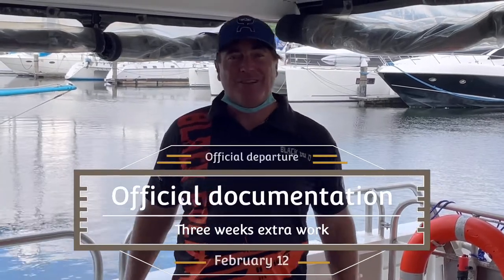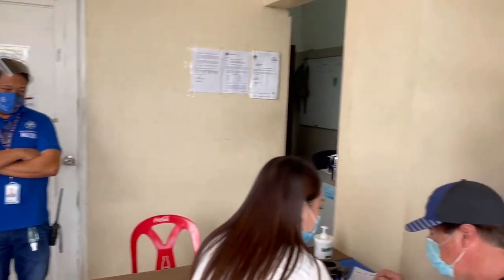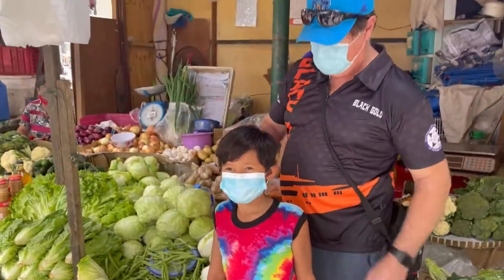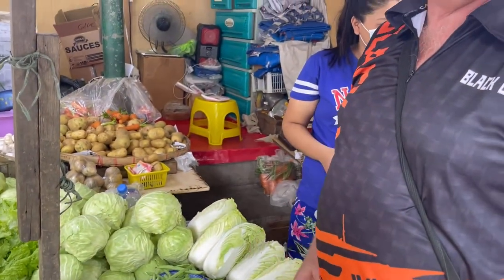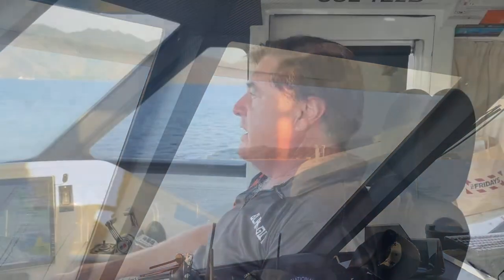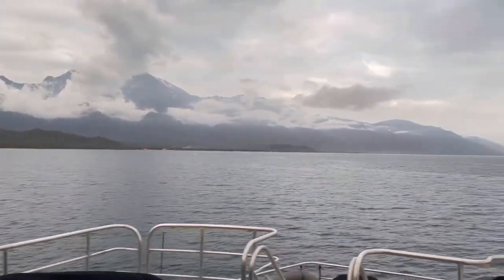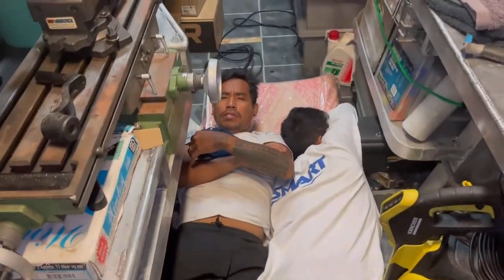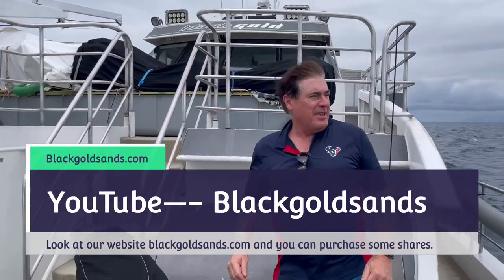The Adventures of Gold Searching in the Philippines: Preparing Documents and Setting Sail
Black gold Sands corporation has  clearance to set sail .The boat black gold off on a prospecting and Survey expedition to Mindanao and surveying islands throughout the Philippines. In search of gold reach rivers and streams which need to be dredged to prevent flooding. Also to obtain lease agreements on these areas.
If you’re interested go to the website buy some shares and be involved with the company.
Blackgoldsands.com